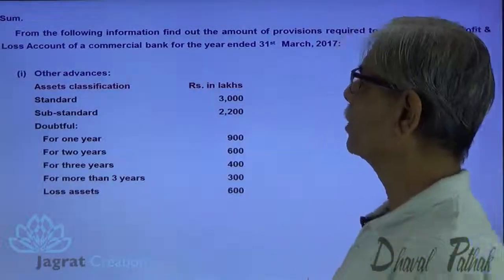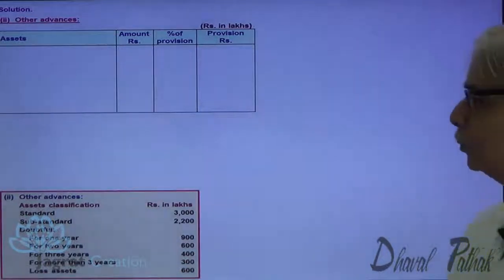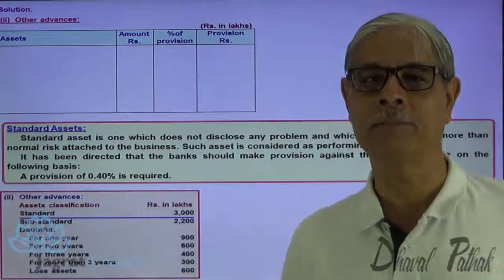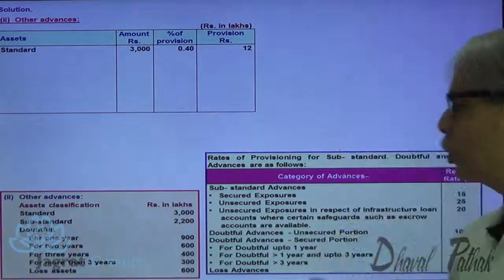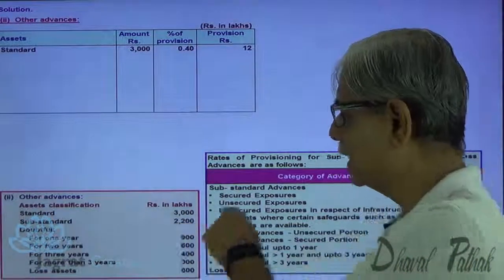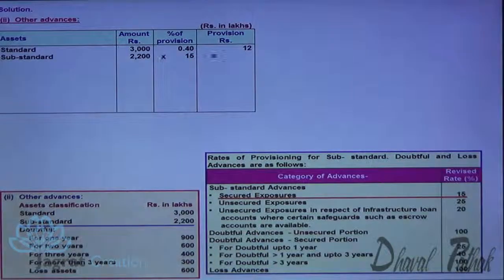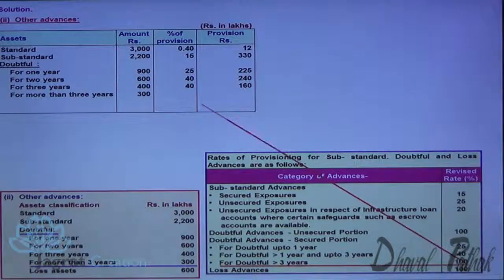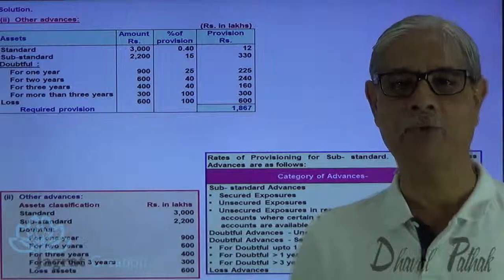Bank Accounts Provisioning for Sub standard Doubtful and Loss Advances Sum 10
Jagrat Creation Presents This Video lecture on Bank Accounts Which Includes sum wherein concept of Provisioning for Sub- standard. Doubtful and Loss Advances as per RBI GUIDELINES is explained for given information.
This video is useful for students reading for Bank Accounts in CA Intermediate, ICWAI Executive, B.com., CA-IPCC, Financial Accounting.
Keep in touch For Next Accountancy Video on Bank Accounts